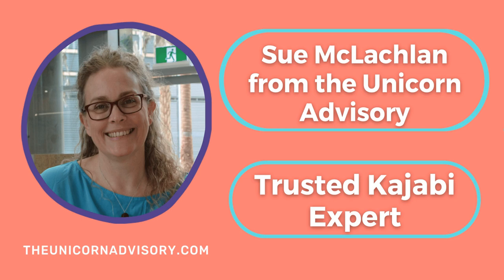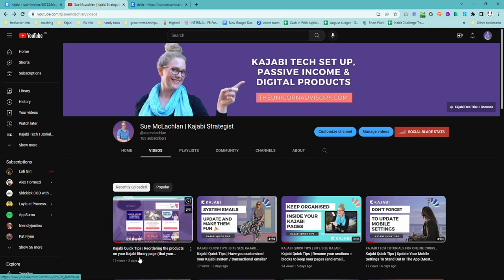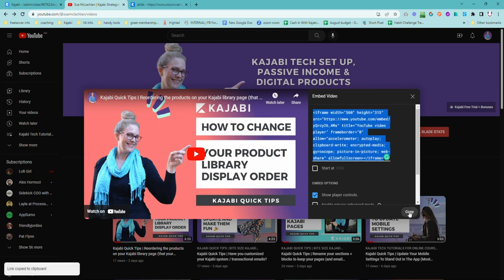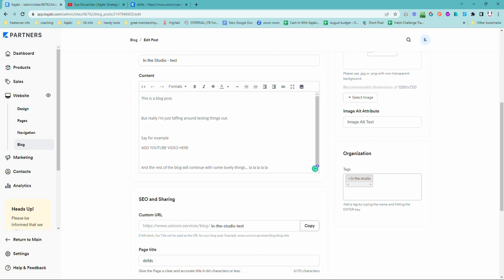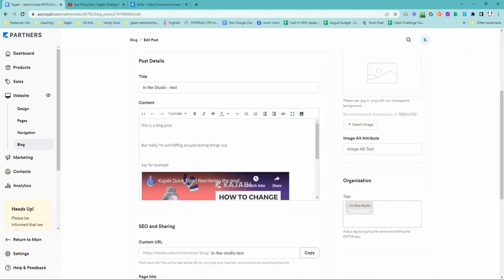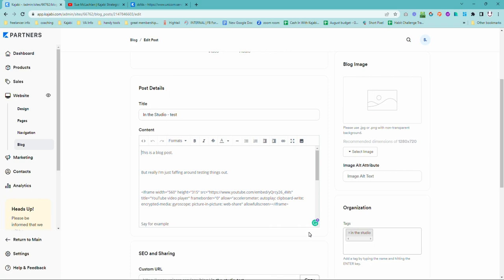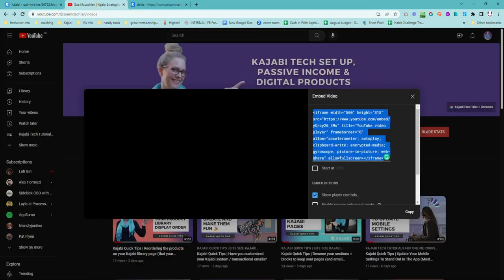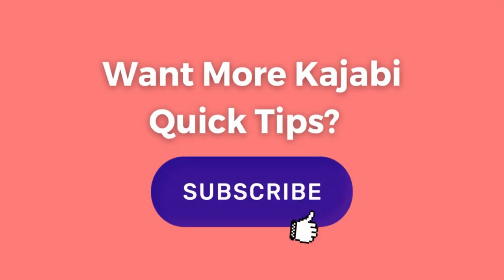Kajabi Quick Tip | How to embed a Youtube video or podcast episode into a Kajabi blog post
You can add a video that is hosted on Kajabi to your blogs in a pretty easy process, but embedding videos from a different platform takes a little bit of extra work, as you've got to do it through the source code editor in the text area of the blog.

I'll show you how, using a YouTube video, but you can use the same process to embed a video from loom, vimeo or even a podcast.

Basically, any platform which gives you an embed code option to share it.

Just remember - you need to add the embed code to the source code area, not into the text, or it won't work.

Check out more great Kajabi Quick Tip videos that show you how to master Kajabi in 5 minutes or less:

/ / / / 📨 Want Kajabi Quick Tips straight to your inbox? \ \ \ \

Want to try out the BEST all-in-one online business software, Kajabi? 🚀
You get all this FREE when you sign up through us ⬇️
✅ 1 hour Kajabi expert support call with me worth $297
🤩 3 months person Kajabi support inside Unicorn Heroes worth $81
🔥Kajabi 101 Quick Start course worth $397

🙋‍♀️Hi, I’m Sue a Kajabi-loving passive income aficionado who finds the software and online tech behind creating and selling online courses and digital products FUN!
I make videos about Kajabi, software + tech, feel-good passive income (minus the snake oil 😜) marketing, online business and digital product creation
You can find me at: theunicornadvisory.com